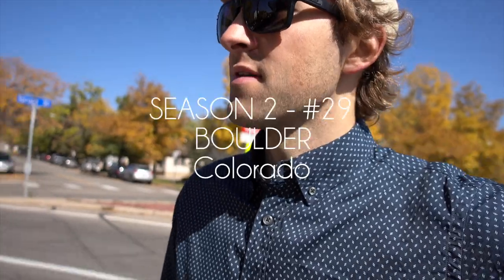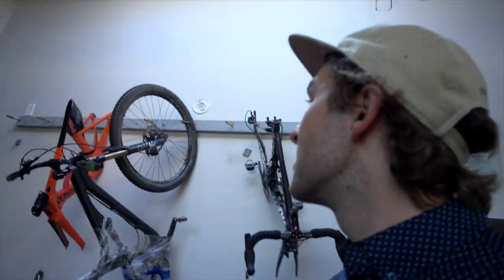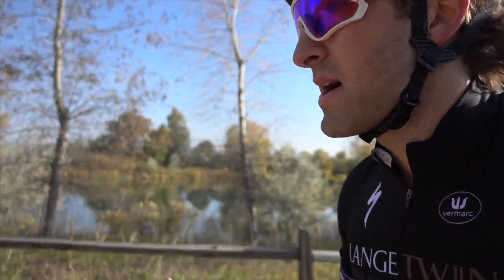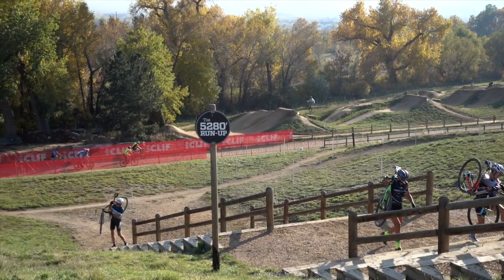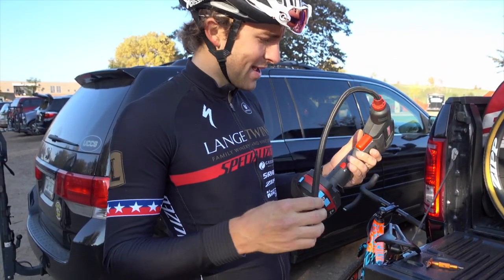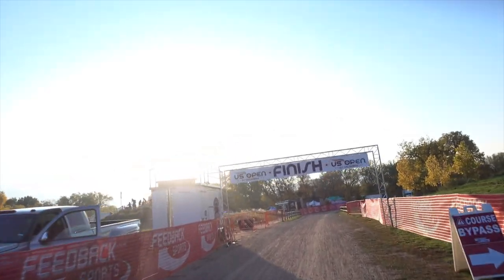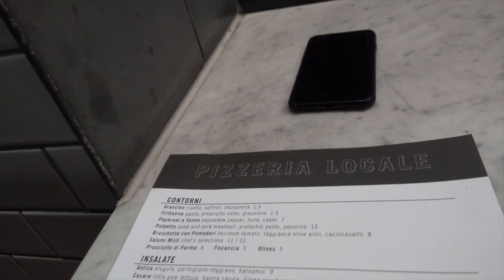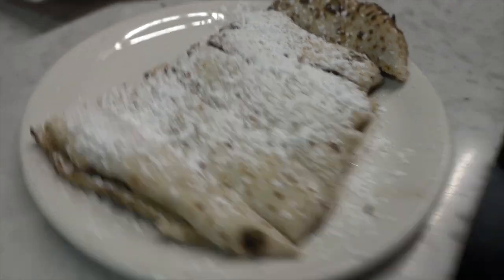Course Inspection at Valmont . VLOG 2.29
Back to the Boulder! Course inspection at Valmont, and hanging with the Guys at Kappius Components.